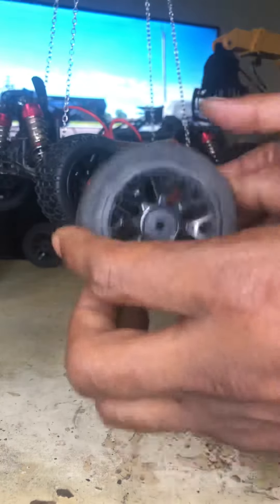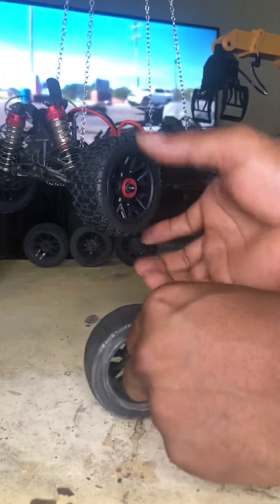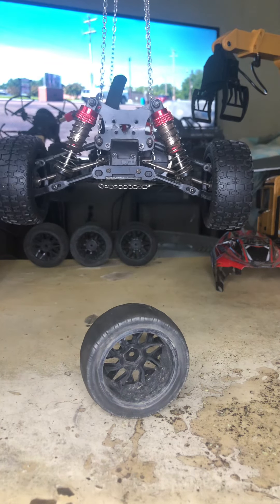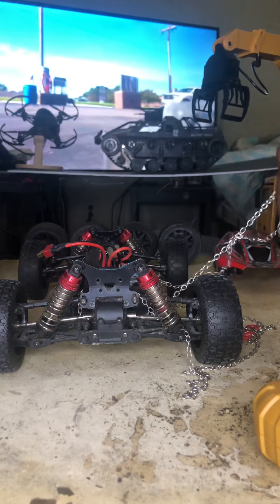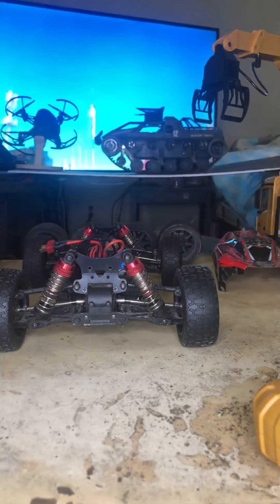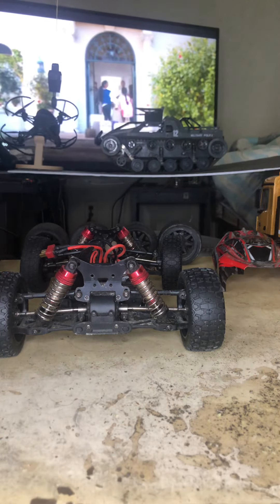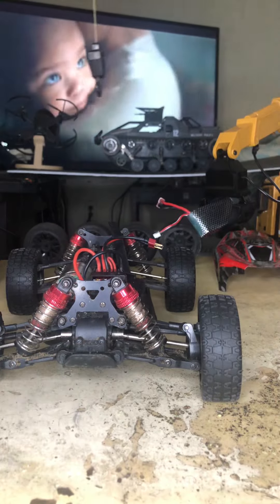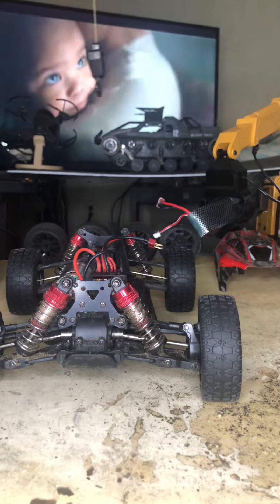How to change the tires for the Rlaarlo Rc race car